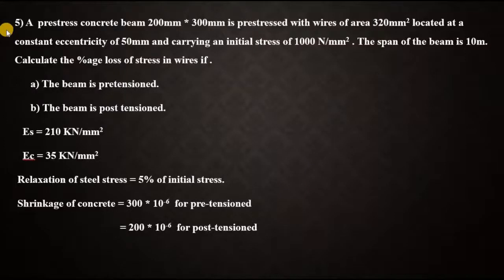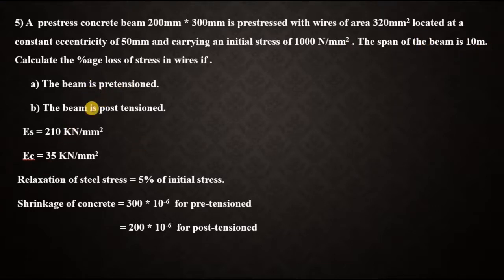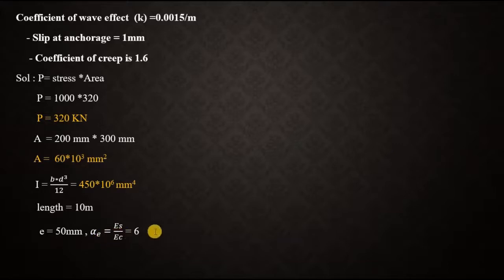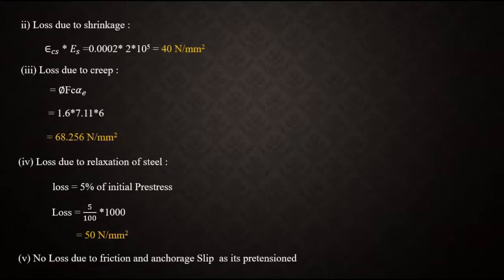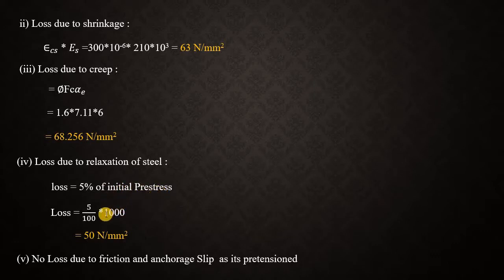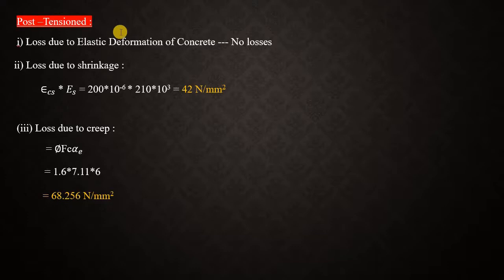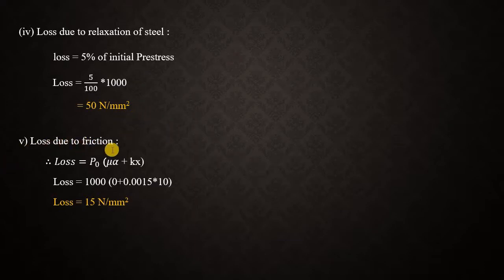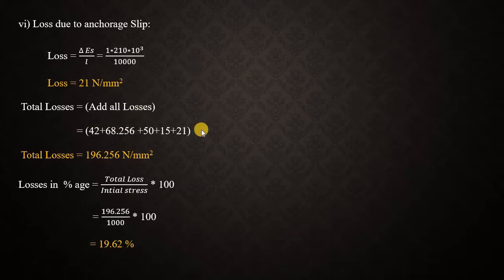Problems on Total Losses/ PSC/Module2 (lecture 23)